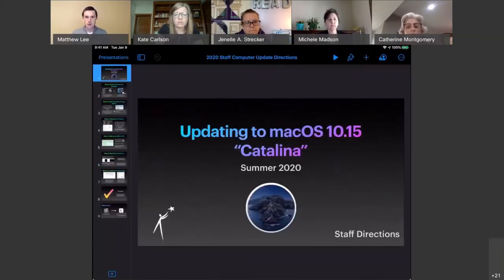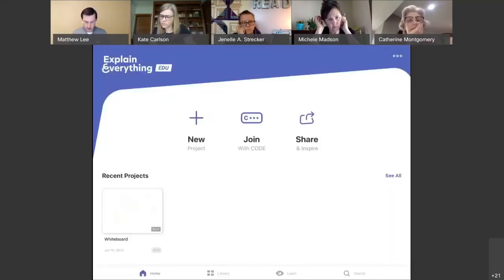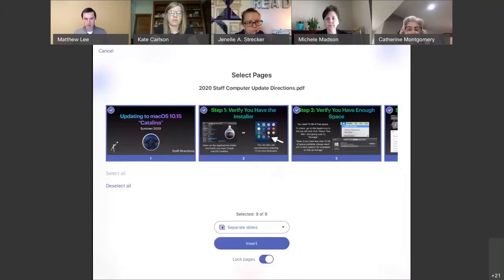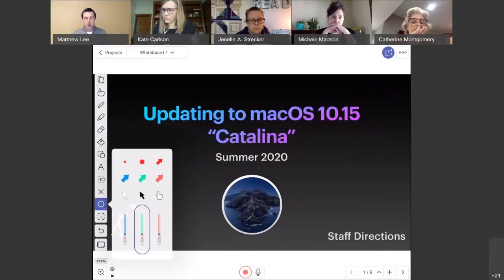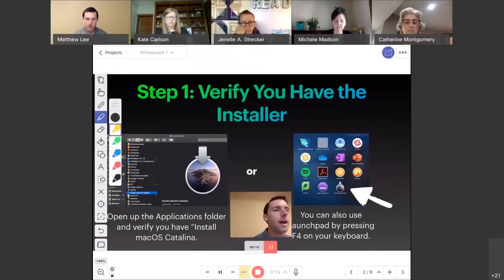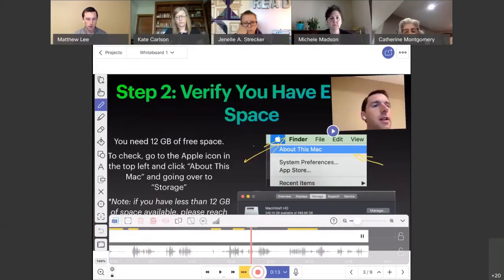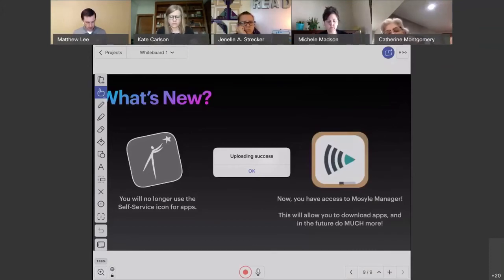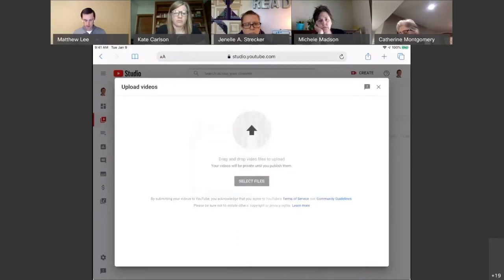Creating Instructional Videos With Keynote, ExplainEverything and YouTube